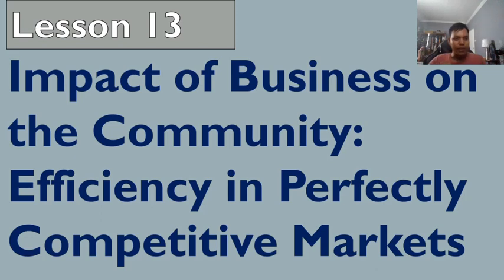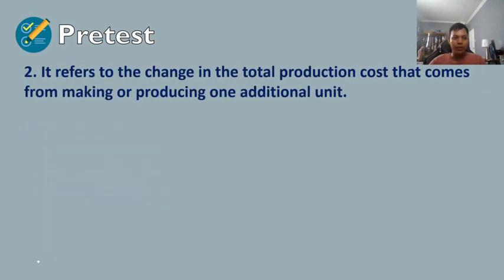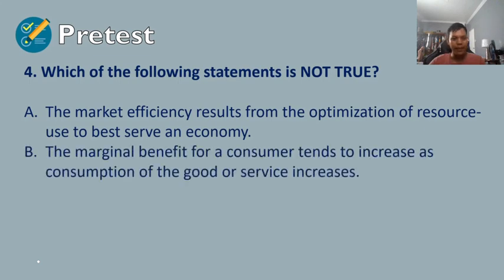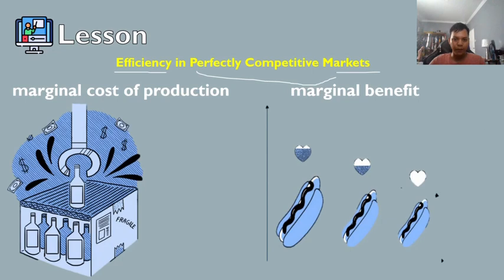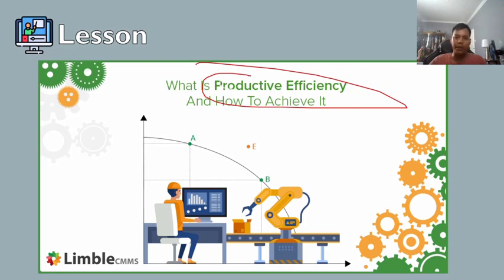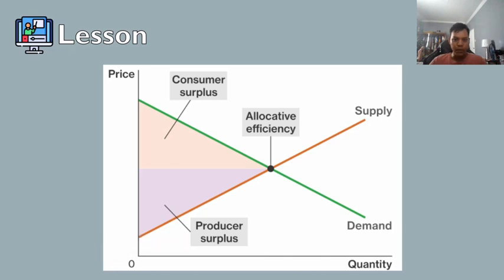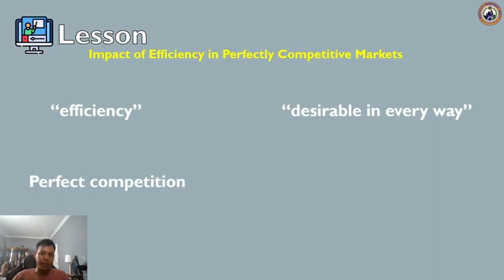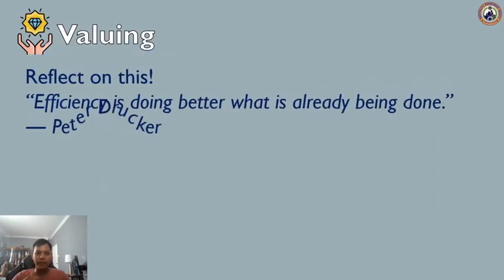Impact of Business on the Community: Efficiency in Perfectly Competitive Markets | Applied Economics